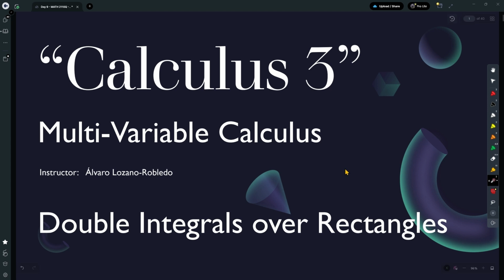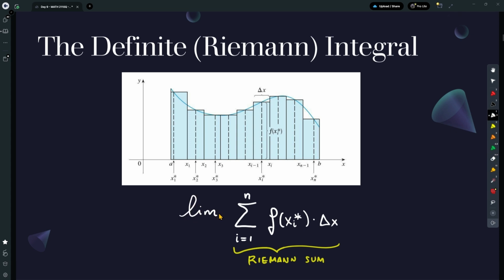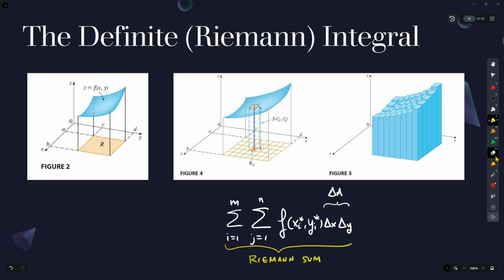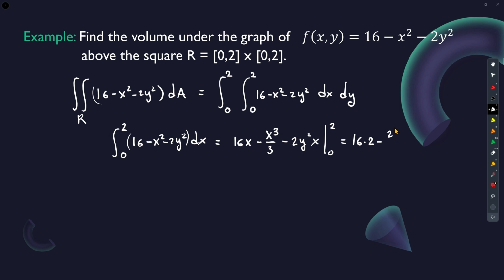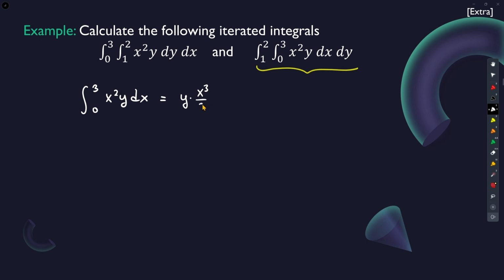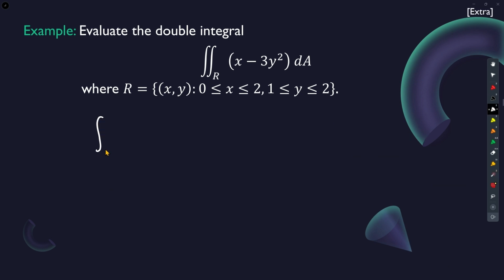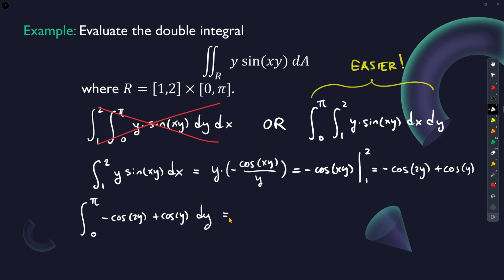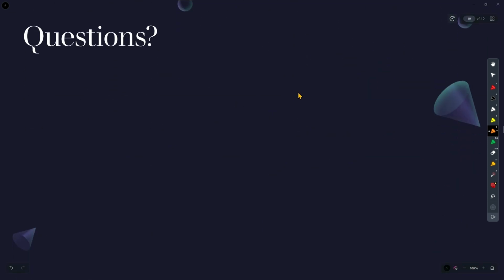Multivariable Calculus - 21 - Double Integrals over Rectangles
In this video we begin the discussion of integration in several variables, with double integrals over rectangles, and we discuss Fubini's theorem in this case.